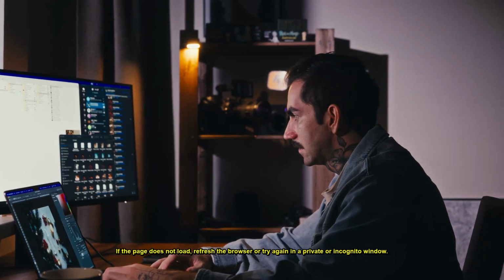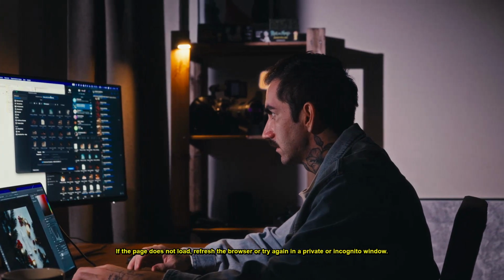How to Budget with Dave - Easy Tutorial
In this video, "How to Budget with Dave - Easy Tutorial," we break down simple and effective budgeting strategies that anyone can implement. Join Dave as he guides you through the essential steps to manage your finances, save money, and achieve your financial goals. Whether you're a budgeting newbie or looking to refine your skills, this tutorial offers practical tips and tools to help you take control of your money. Don't miss out on the chance to transform your financial future!